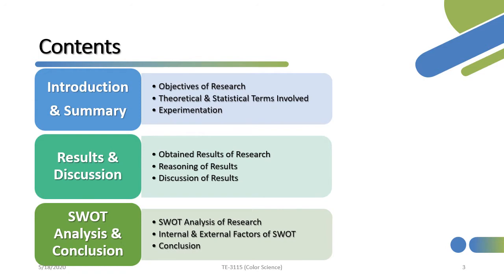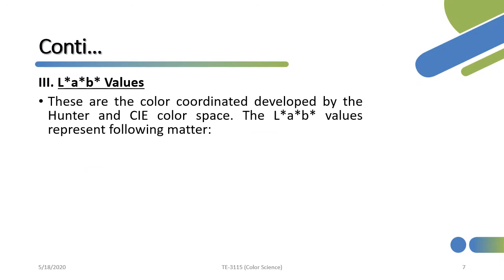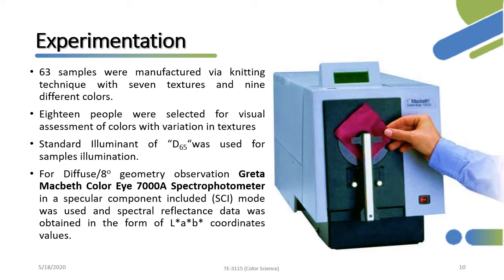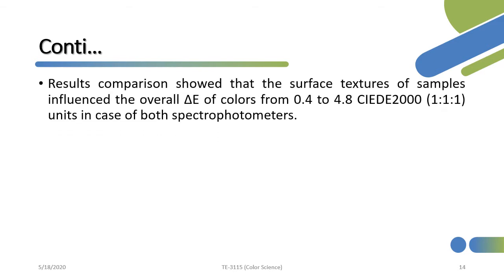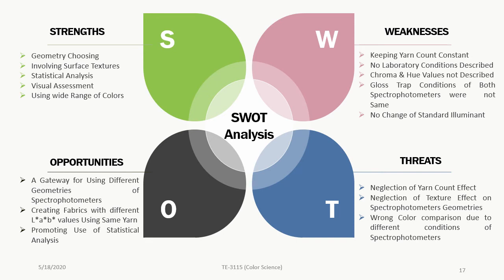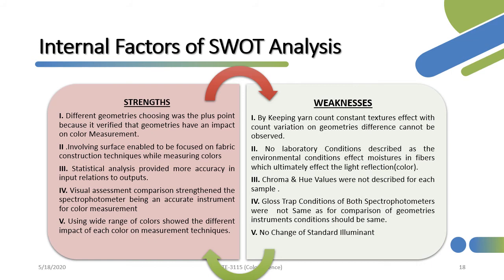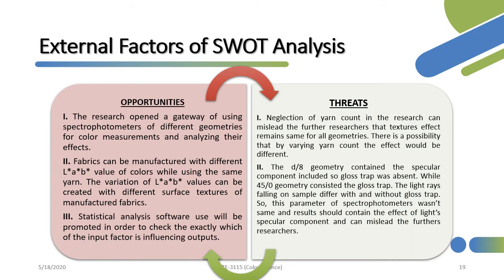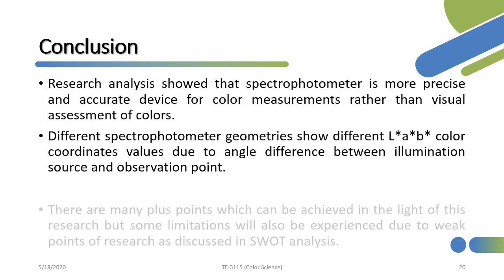The Effect of Spectrophotometer Geometry on Measured Colors for Textiles with Different Textures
Summary & SWOT Analysis
Color Science
Presentation